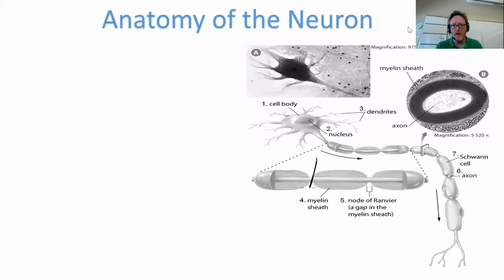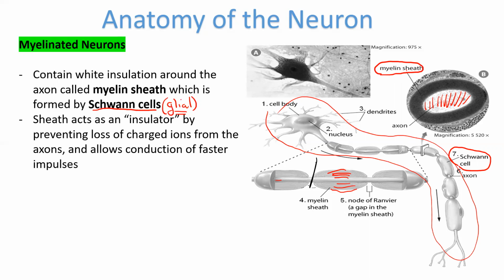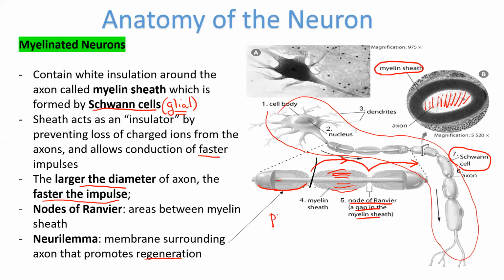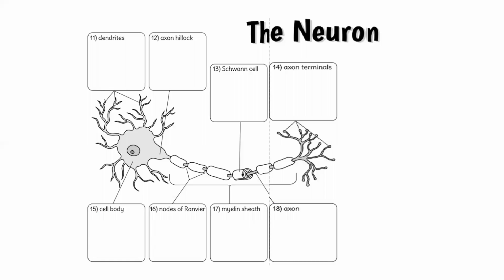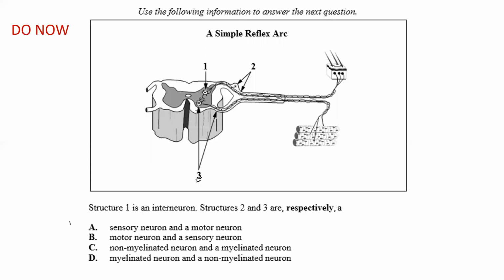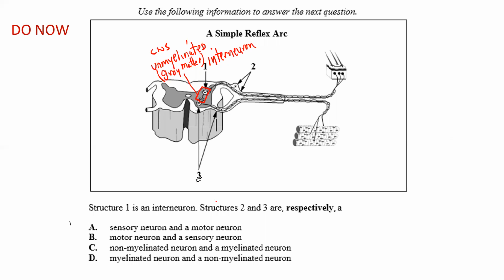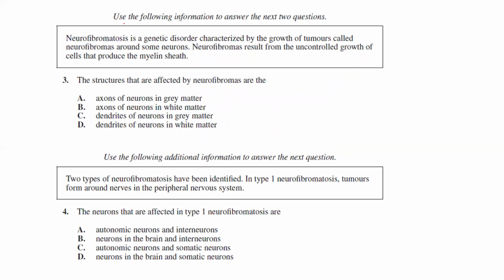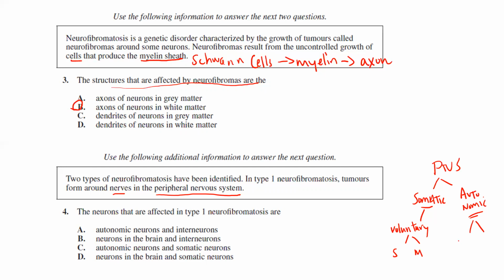Tutorial 12 Nervous System (part 2)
Parts of Neuron